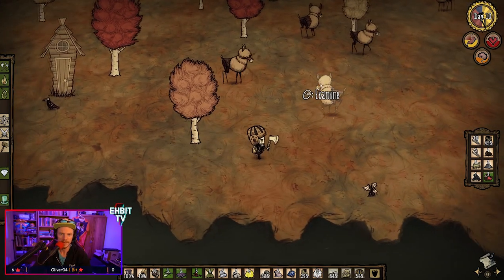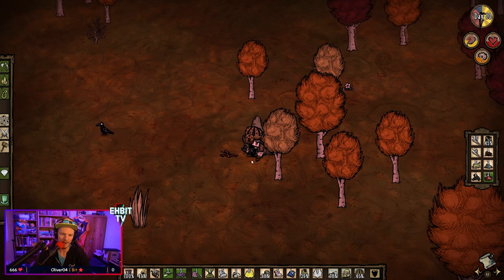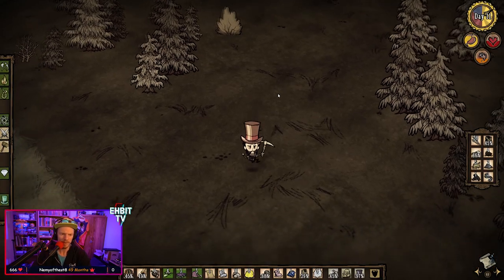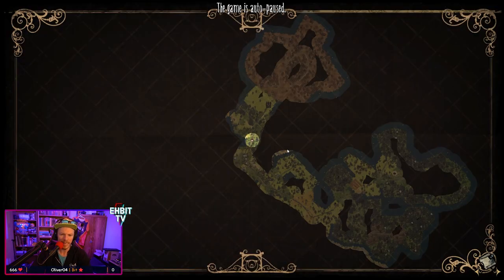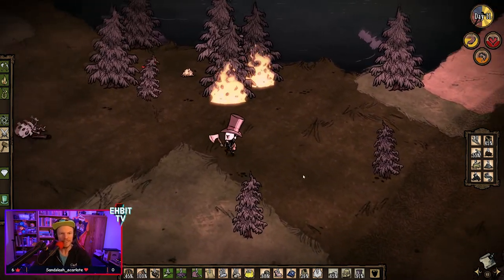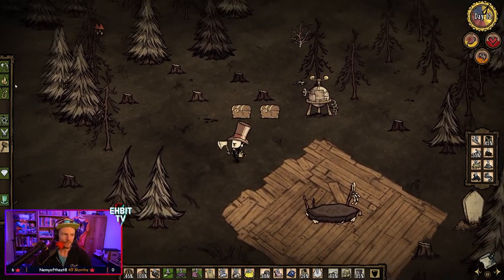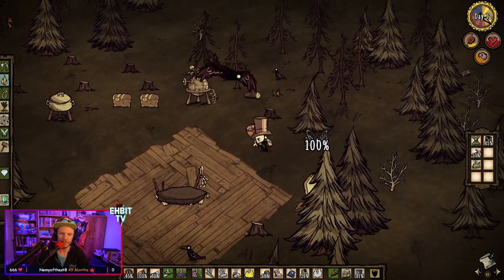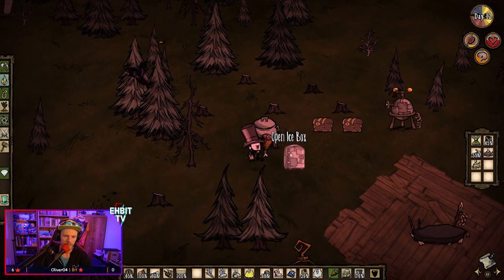Are We a GOURMET Chef Yet?! || Don't Starve Together x Terraria (Days 10-12)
Let's Play An Eye for An Eye! The Ultimate Crossover between Don't Starve and Terraria!!! I'm so excited to play through this!

Don't Starve is a survival video game developed by the Canadian indie video game developer Klei Entertainment. The game was initially released for Microsoft Windows, OS X, and Linux on April 23, 2013.[1] A PlayStation 4 port, renamed Don't Starve: Giant Edition, became available the following year (with PlayStation Vita and PlayStation 3 versions released on September 2014 and June 2015 respectively, and an Xbox One version released in August 2015).[2][3] Don't Starve for iOS, renamed Don't Starve: Pocket Edition was released on July 9, 2015.[4] An Android version was released on October 20, 2016. Downloadable content titled Reign of Giants was released on April 30, 2014, and a multiplayer expansion called Don't Starve Together became free for existing users on June 3, 2015.[5] On Steam, this game is able to be purchased with a free copy for a friend.[6] A Nintendo Switch port came out on April 12, 2018.

The game follows a scientist named Wilson who finds himself in a dark, dreary parallel world known as the Constant and must survive as long as possible. To this end, the player must keep Wilson healthy, fed, and mentally stable as he avoids a variety of surreal and supernatural enemies that will try to devour him. The game's Adventure mode adds depth to the sparse plot and pits Wilson against the game's antagonist, Maxwell.

Don't Starve was Klei's first foray into the survival genre. Conceived during the height of a game industry trend of dropping players into a world with few instructions and a goal of survival, the game was influenced by Minecraft, which spearheaded this trend, as well as by filmmaker Tim Burton.

This is the Terraria don't starve update!